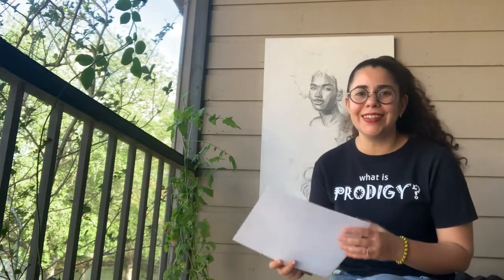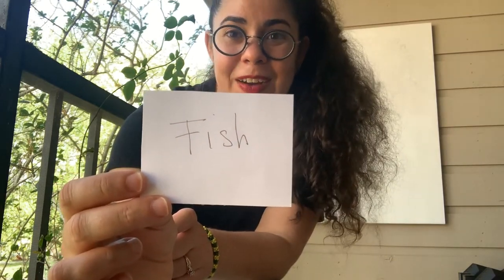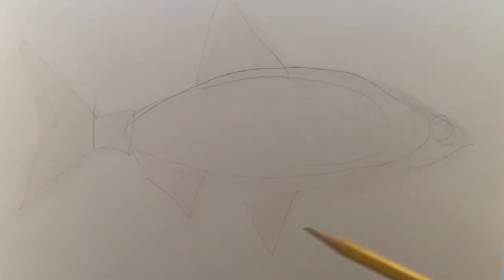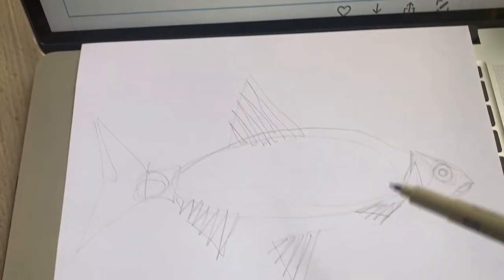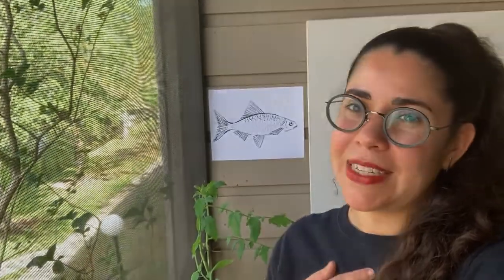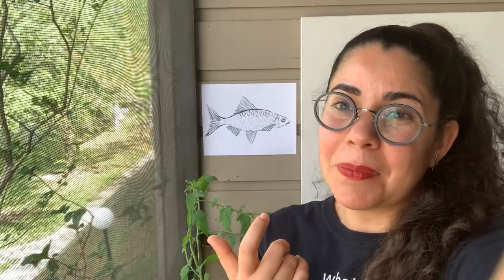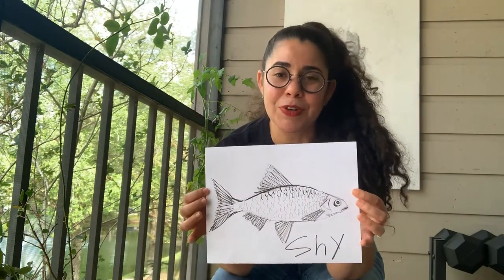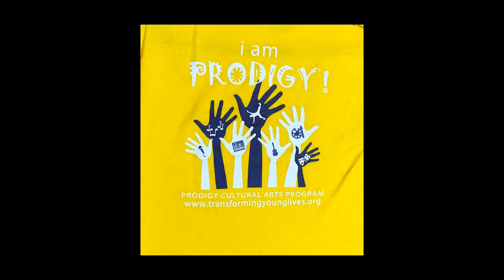Prodigy "Drawing My Mystery" Art Tutorial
Prodigy Cultural Arts Program "Drawing My Mystery" art tutorial with instructor Tatiana Mesa.  For more info on the Prodigy program,